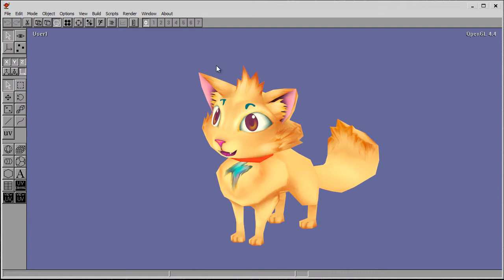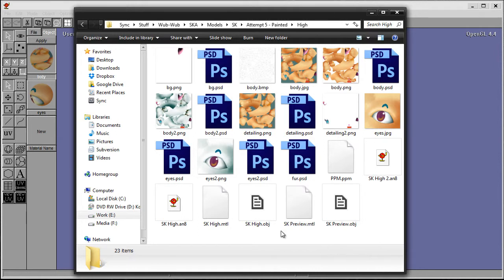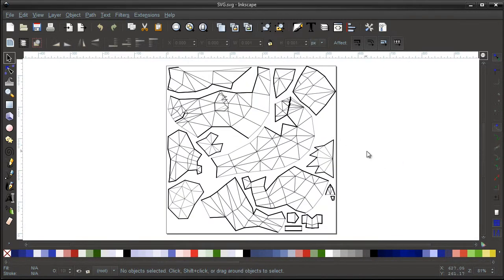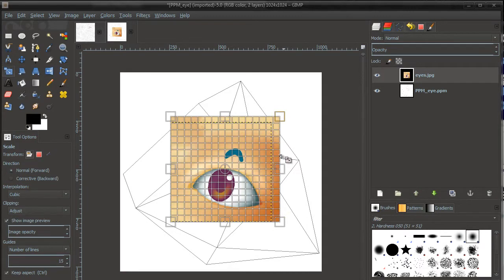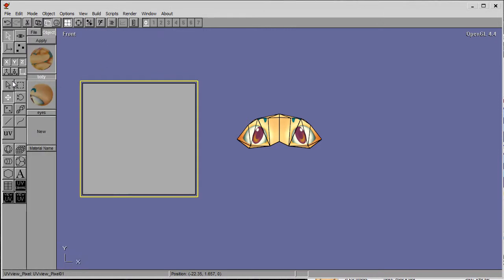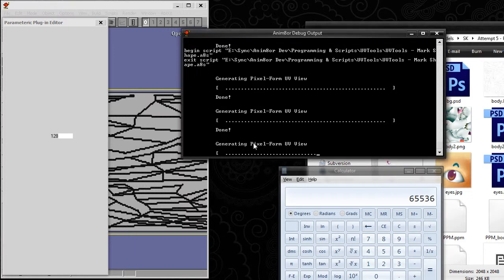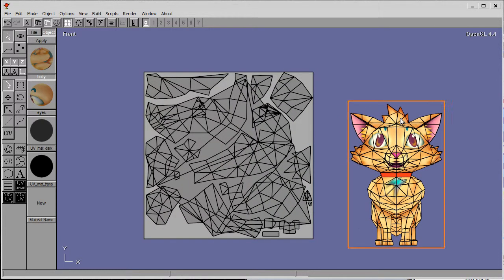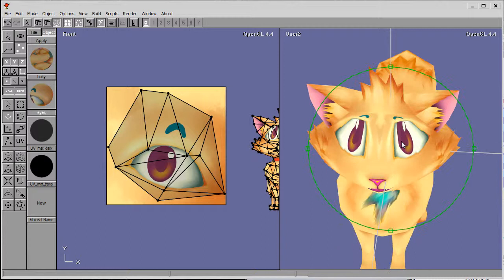UVTools v1.1 demonstration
Long-winded demonstration video on how to use this godawful plugin set.